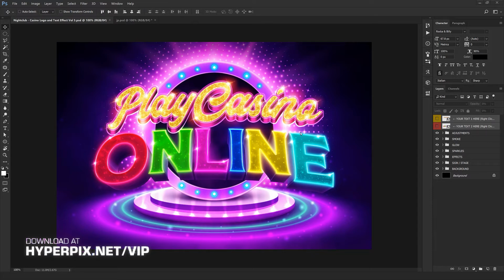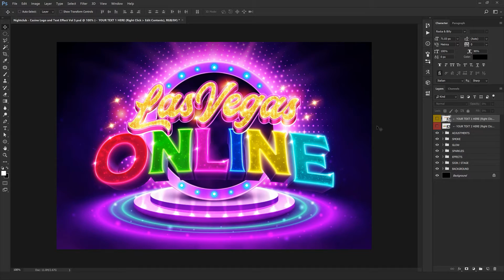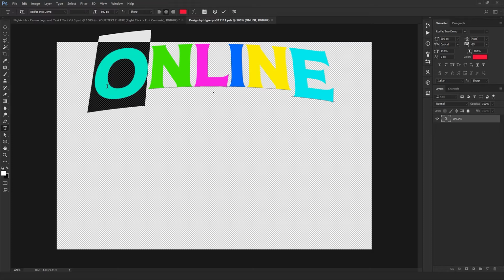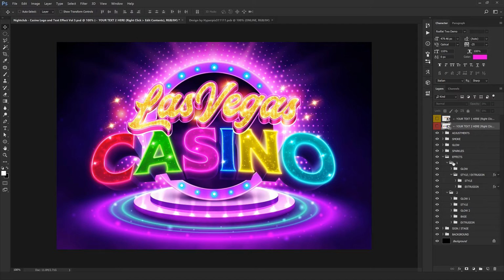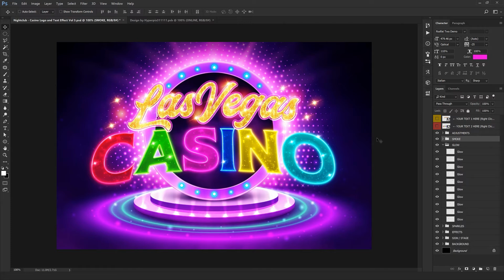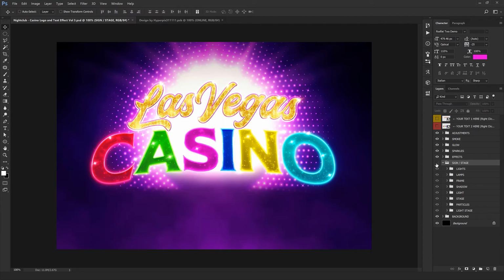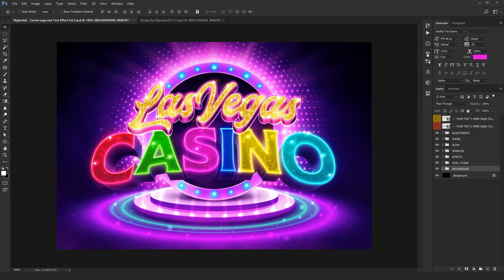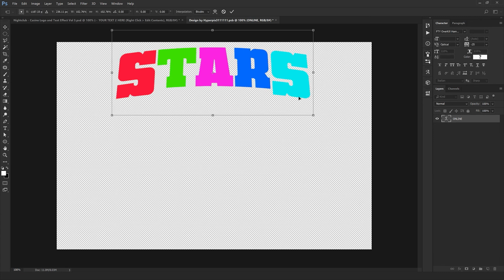Nightclub / Casino Game Logo and Text Effect